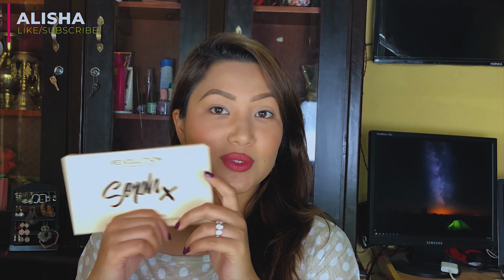Soft n Glowy Everyday Makeup Look | NEPALI MAKEUP TUTORIAL| ALISHA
HEY GUYS! I TESTED THE REVOLUTION X SOPHX PALETTE AND MAKE A VIDEO WITH THE MAKEUP LOOK.

TAGS USED:
sophdoesnails makeup revolution
soph x makeup revolution
sophdoesnails makeup revolution collab
soph makeup revolution collab
sophdoesnails highlighter
sophdoesnails eyeshadow palette
testing sophdoesnails makeup
testing soph palette,soph palette review
soph x makeup revolution review
soph x revolution tutorial
drugstore makeup tutorial
new drugstore makeup
testing drugstore makeup
testing makeup revolution
soph x revolution
makeup revolution
alisha
alisha makeup
soph makeup revolution
soph palette review